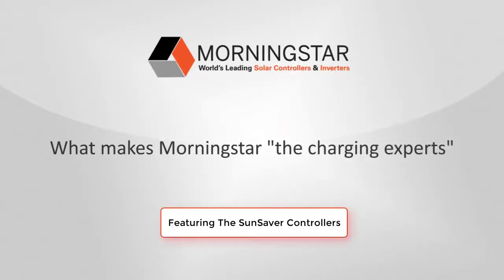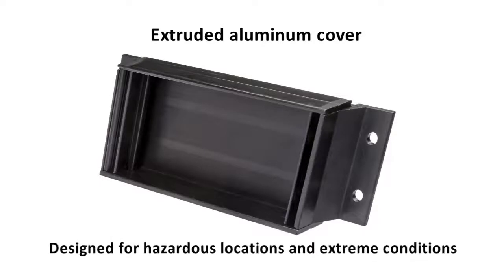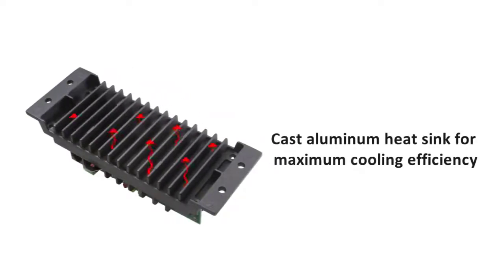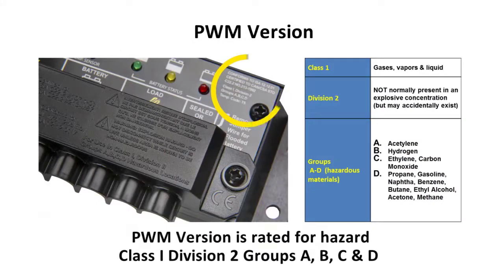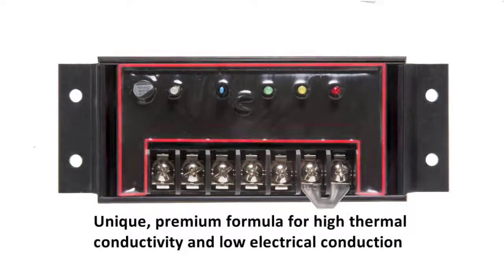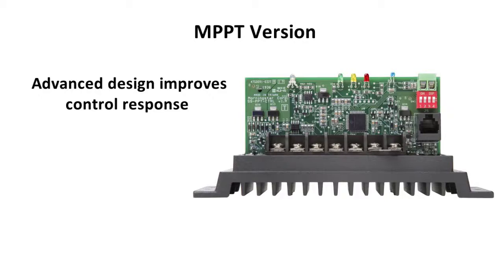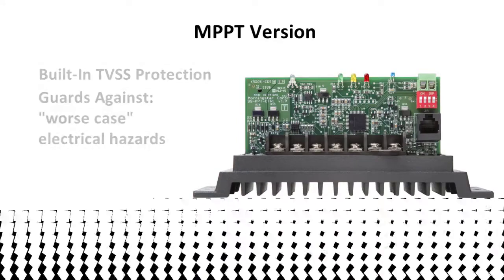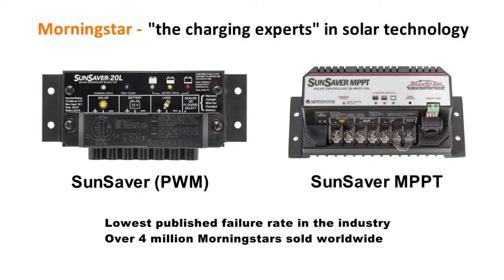Morningstar "Charging Experts" - SunSaver Solar Charge Controllers (2021)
This 7 minute video features the internal and external components of Morningstar's SunSaver Solar Charge Controllers and explains why Morningstar has been considered the "charging experts" for over a quarter of a century.